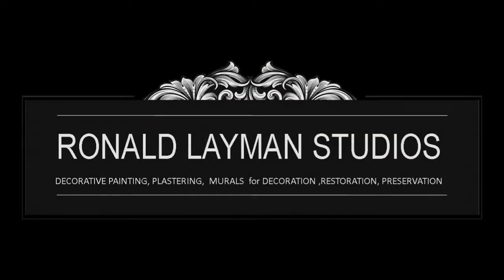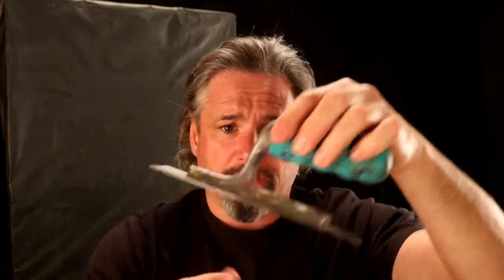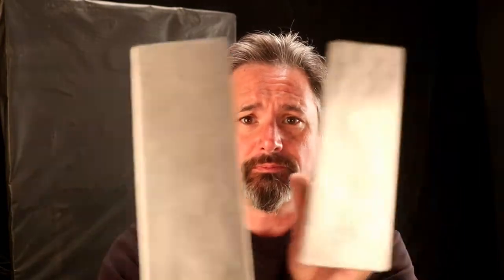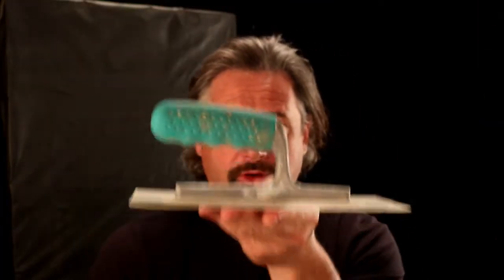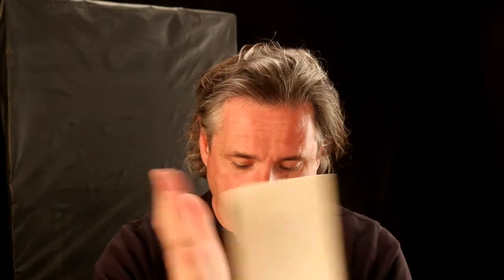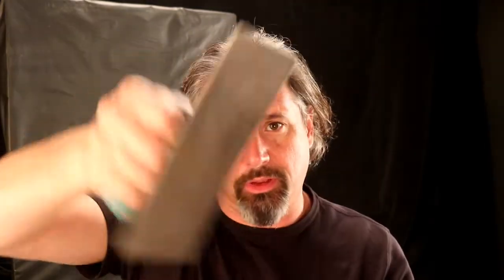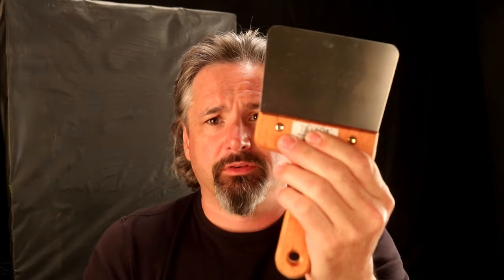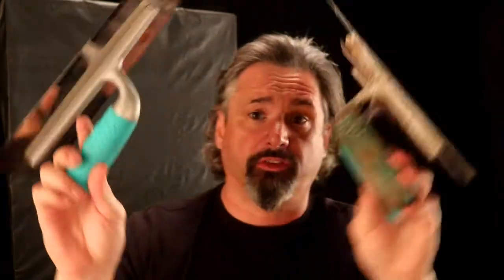tools of the trade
overview of plaster trowels

I've searched for the best prices for the best tools to save you time and money, happy troweling
small

large
no longer offered

spatulas
60mm or 2.3 inches

100 mm or 3.9inches
120 mm or 4.7 inches

plastic one size only